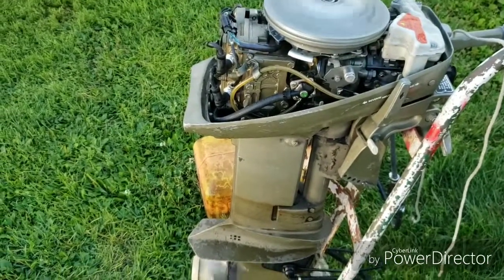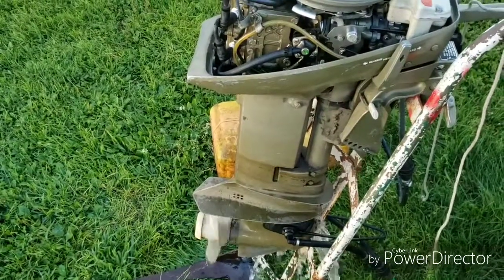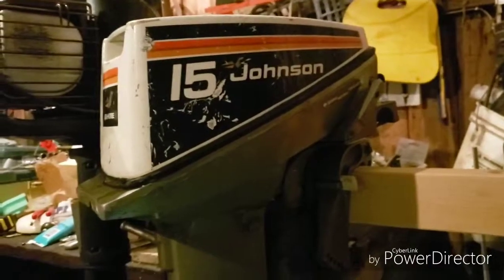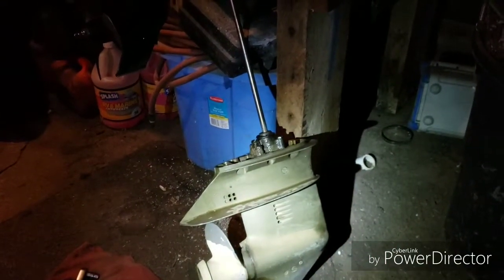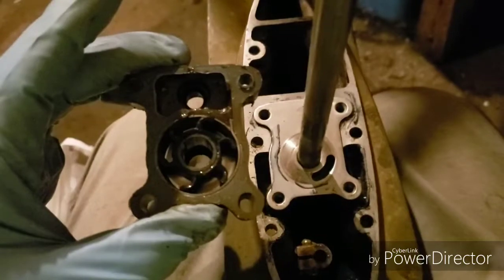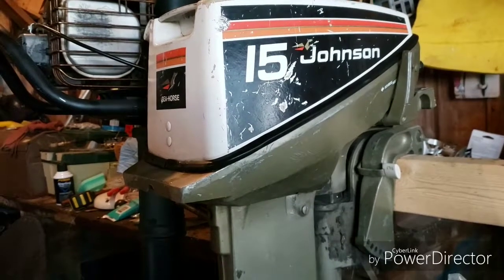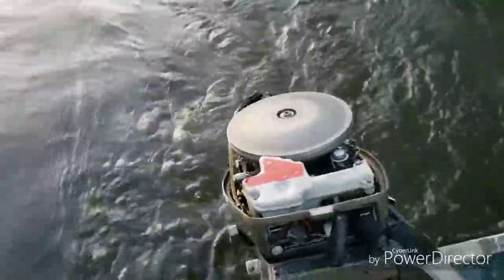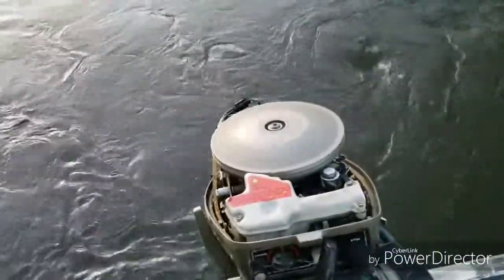Johnson water pump repair